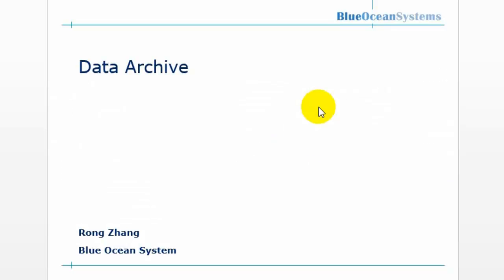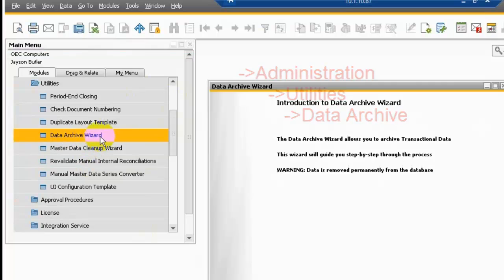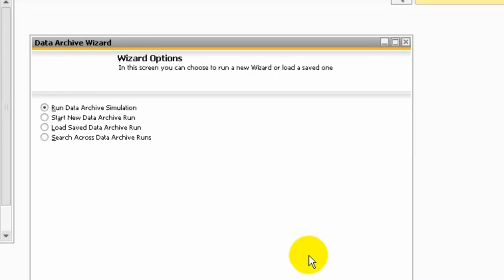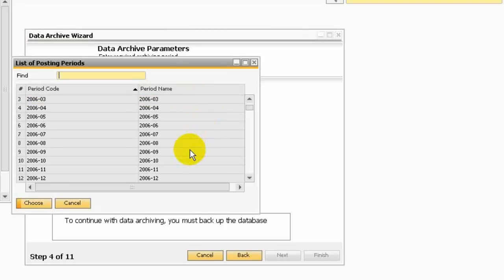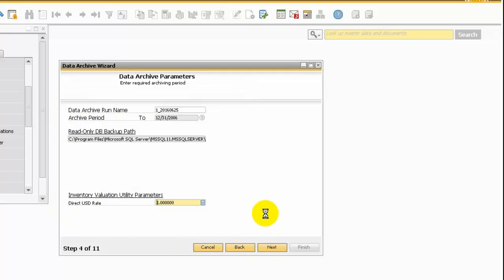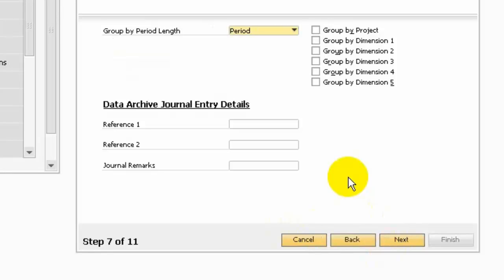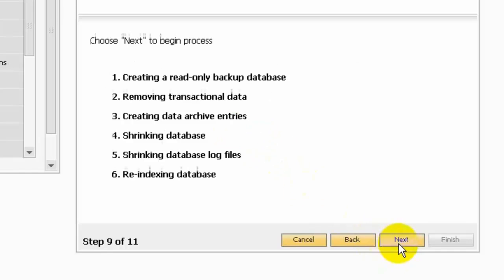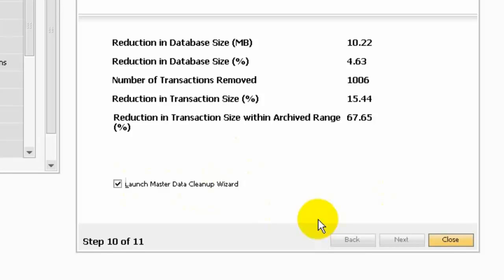SAP Business One - Data Archive Demo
Demo of the Data Archive Wizard